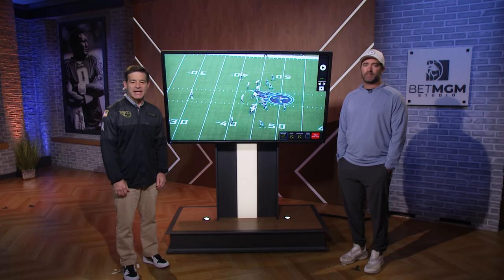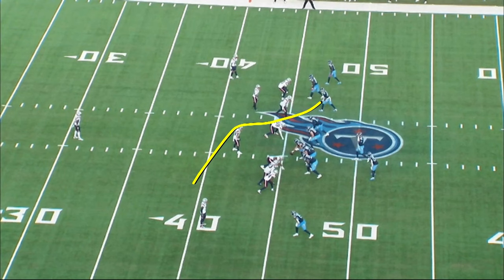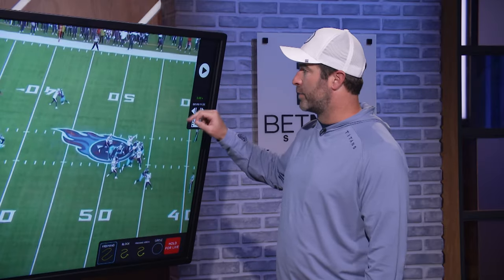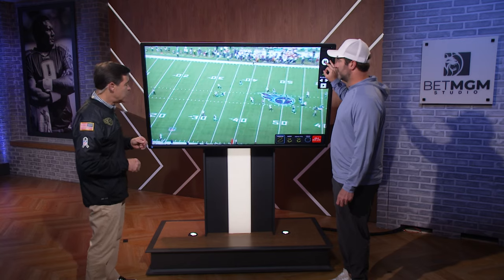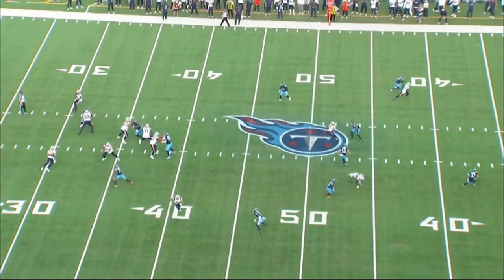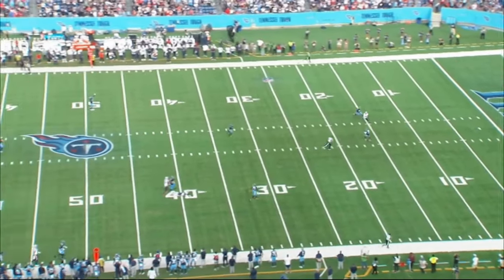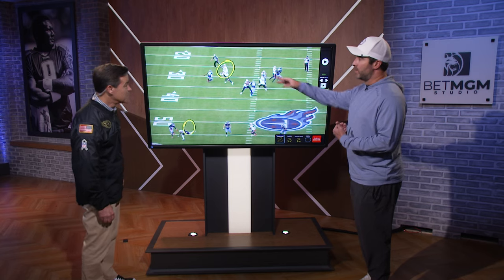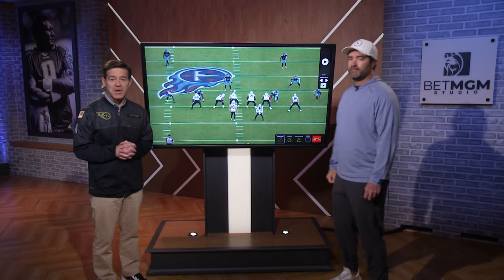Two Plays from Overtime | Titans Tape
Titans head coach Brian Callahan uses the telestrator to break down two playing during the extra period in week 9 game vs New England Patriots